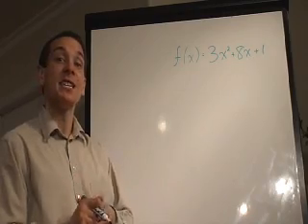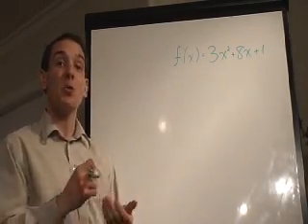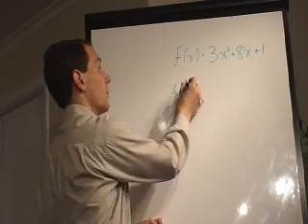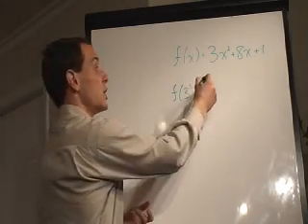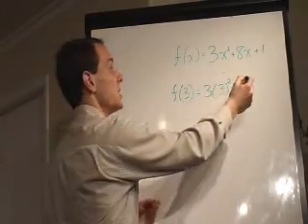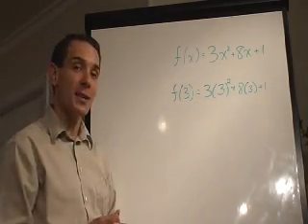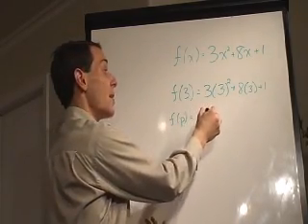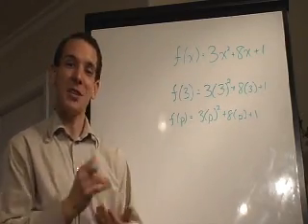Understanding Functions Pt 2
f(g(x)), and similar compositions of functions are explored in this video